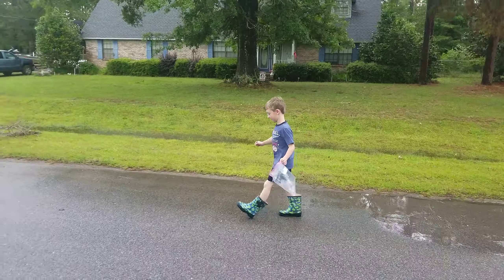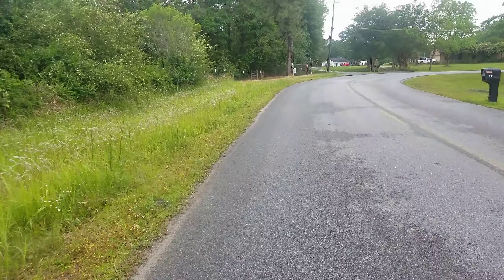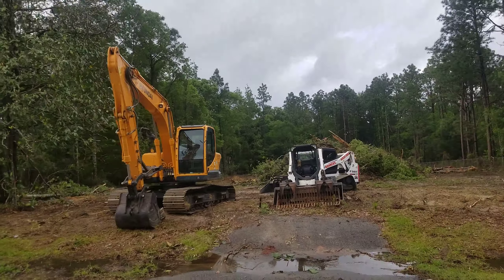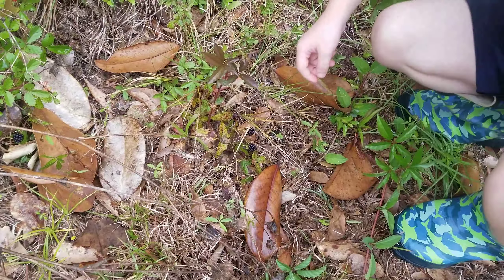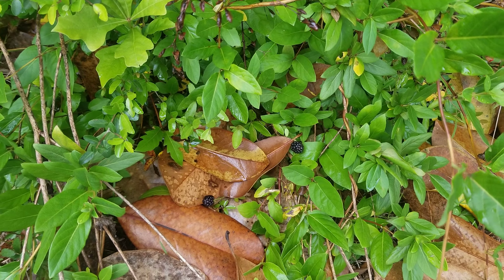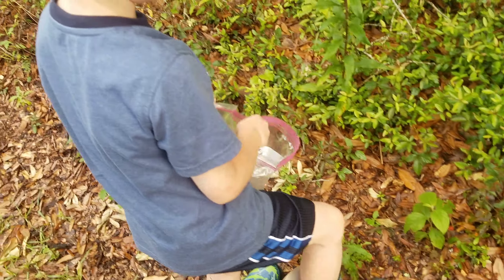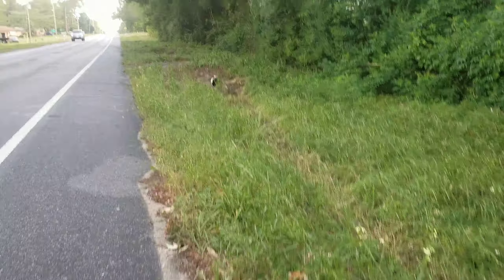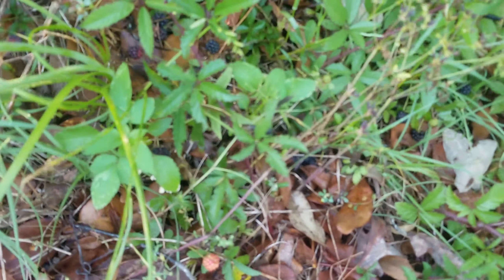AYden and I Picking Blackberries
Ayden I walking around the neighbor hood after a good rain picking blackberries for a cobbler